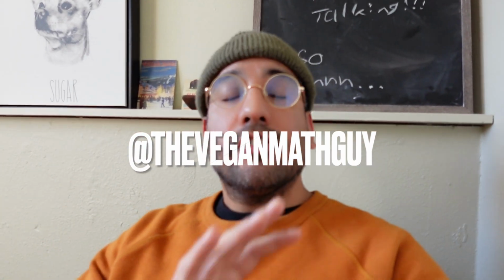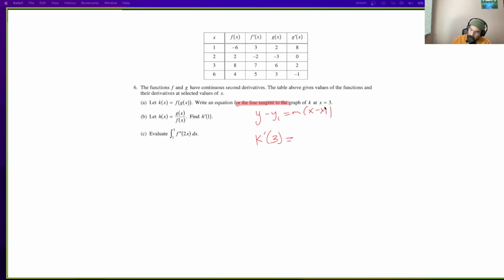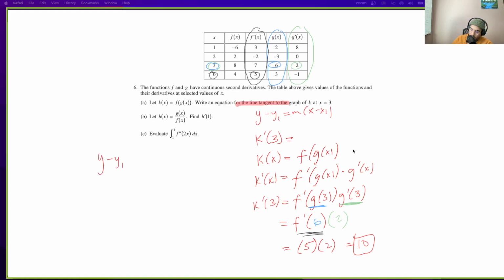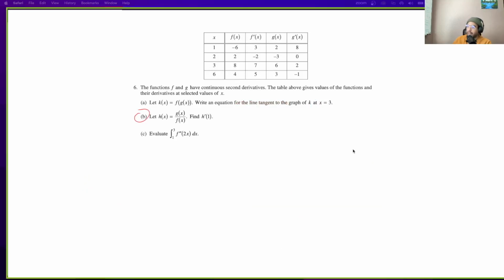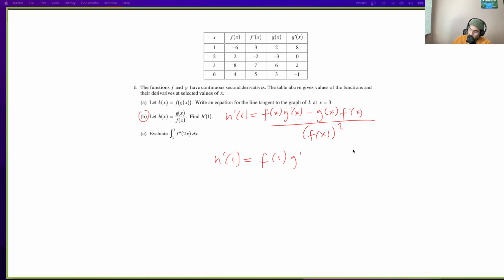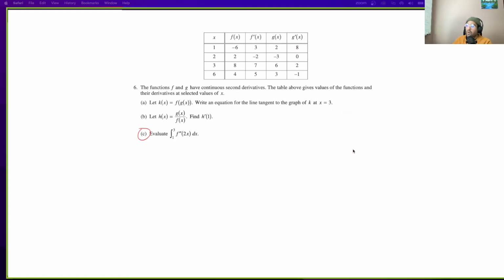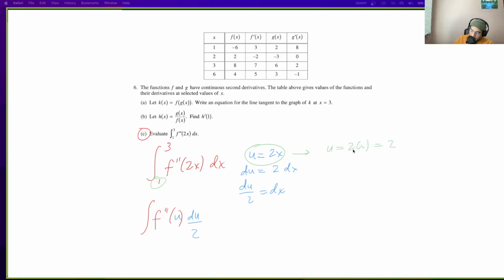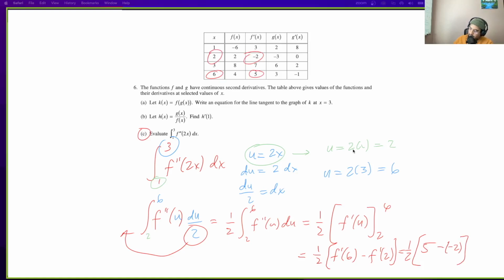if you get this FRQ - consider yourself LUCKY!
Tiktok.com/@theveganmathguy